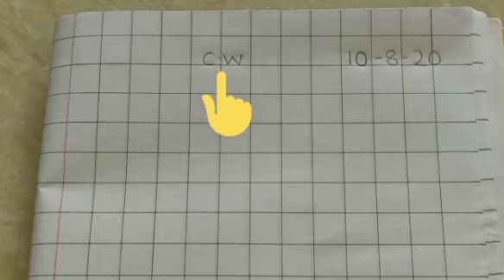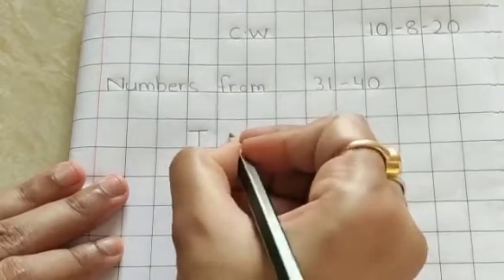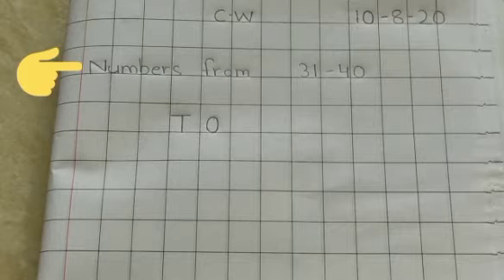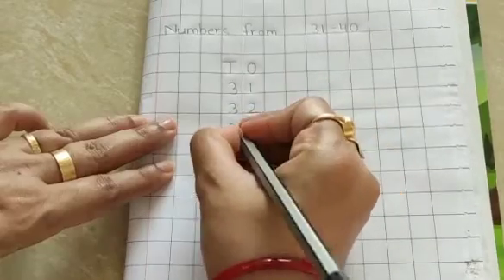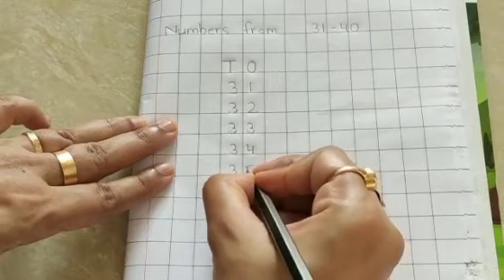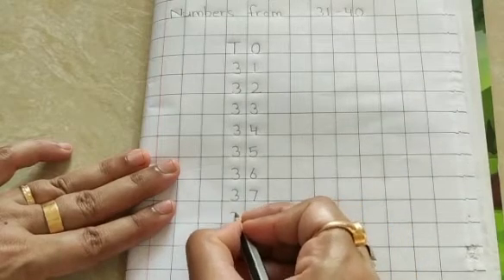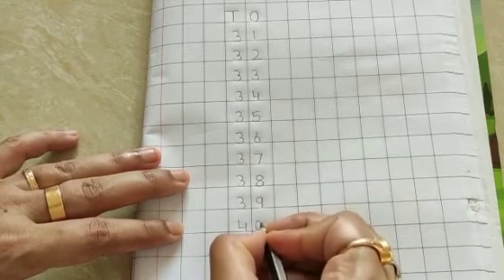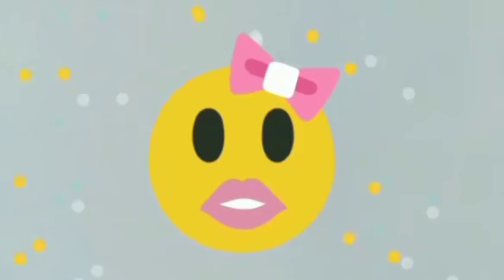Learn how to write numbers from 31 to 40 in notebook for kids | Counting numbers 31 to 40#sheeladey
Forward counting 31-40
How to write numbers from 31-40
Counting numbers 31-40 for kids toddlers
preschoolers
31-40 counting
How to write numbers from 31-40 in notebook
Maths for kindergarten
Counting

Sheeladeymaam

forwardcounting31-40
#31-40